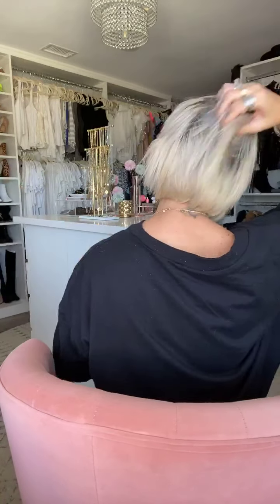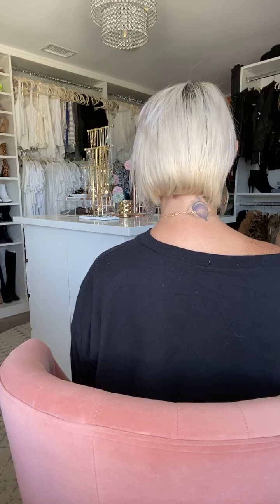makeup in real time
Full Product List:
•mattifying face primer
•liquid touch foundation (lace)
•stick foundation used a concealer (scarlet )
•touch behold setting powder
•touch mineral Pressed powder (taffeta )
•beachfront bronzer (hermosa)
•pressed blush (sisterly)
•brow obsession palette (brunette)
•brow artist brush
•NEW lash primer
•4d mascara
•eyeliner & dip n draw liner( perfect)
•lipliner (Prudent)
•liquid lipstick (subtle)

Brushes:
•powder concealer brush
•blending buds
•tapered blusher brush
•blusher brush
•fan brush
•fluffy crease brush
*deluxe brush
*blending brush

Pressed Powder brush